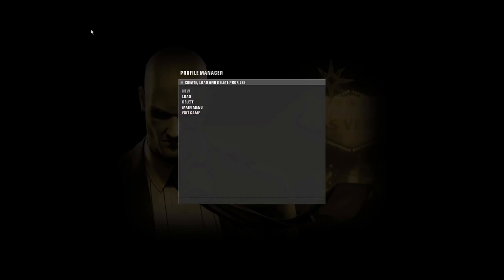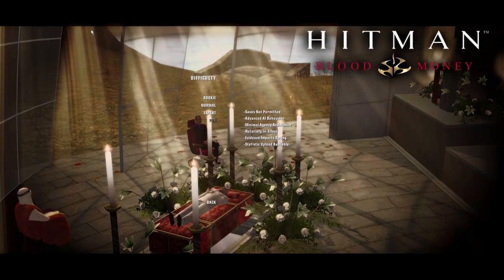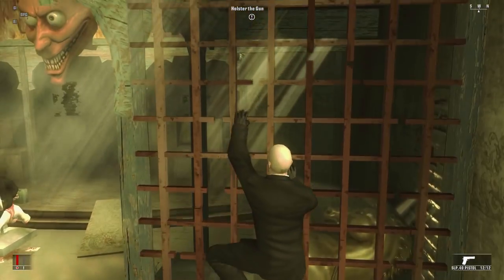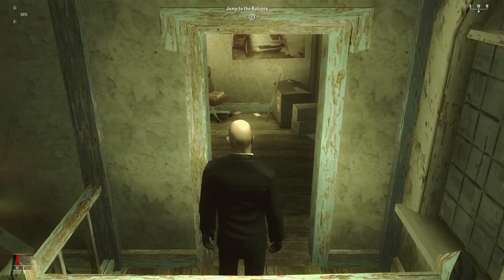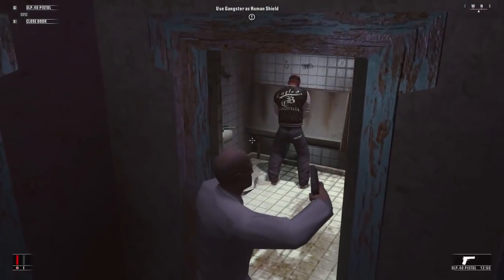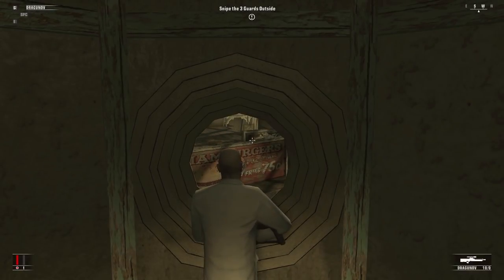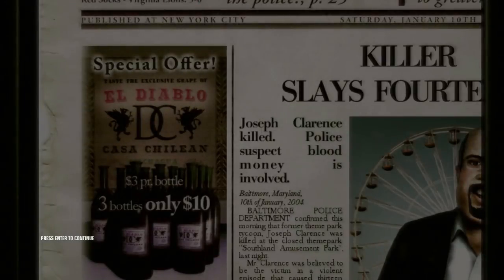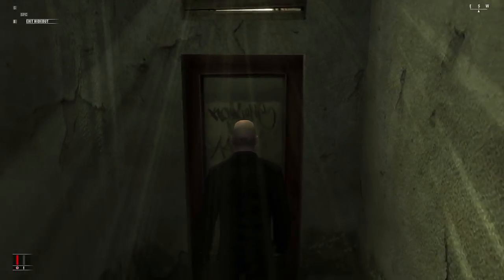Death of a Showman!- Hitman: Blood Money Pro Difficulty Gameplay - Part 1 - Let's Play Walkthrough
Hey guys, this is the 1st part of this Playthrough / Walkthrough / Let's Play of the Stealth game Hitman Blood Money for PC featuring Gameplay with Live English Commentary!

In this playthrough I guide Agent 47 through every mission of the game on the hardest difficulty, Pro mode!  I'm also joined by my friend Brandon to give a fresh perspective along with the commentary.  Enjoy!

On this episode we do the tutorial stage, Death of a Showman!